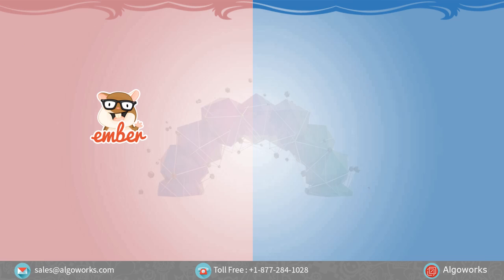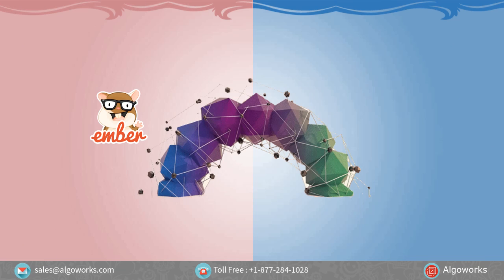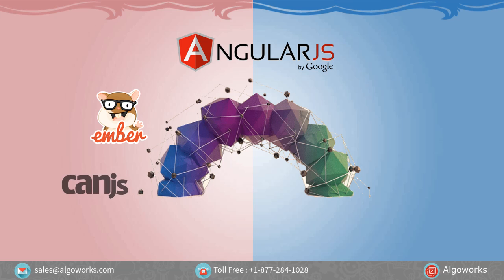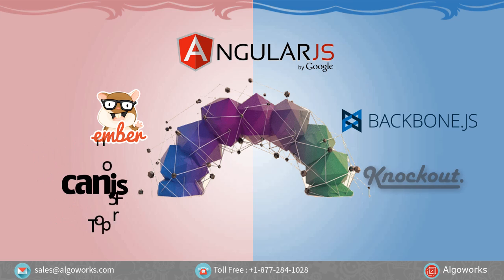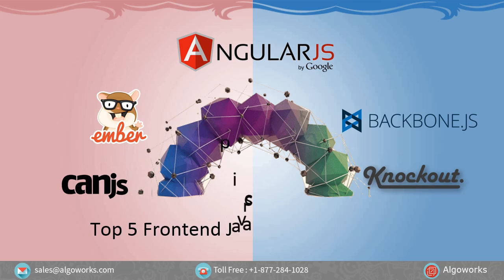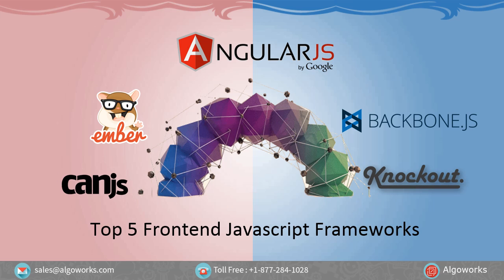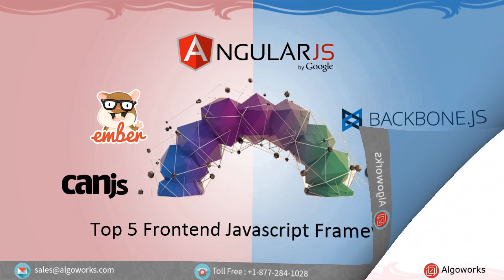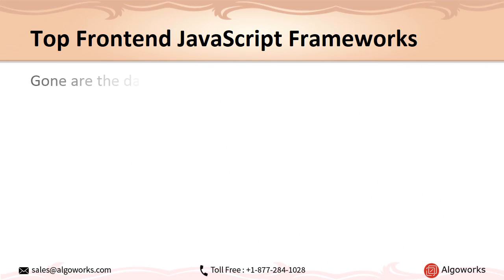Top 5 Javascript Frameworks for Web and Mobile App Development | AngularJS | Backbone JS | Algoworks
Today’s applications involve lots of sections each communicating with each other, and each on the same page. To sooth the feathers of these harassed developers, some coding sages came up with a brilliant idea of creating frontend JavaScript frameworks which can help app developers and designers to patch together an app in a faster manner way more neatly. These frameworks were great for designers at first, but they turned out to be awesome for developers and in no time they found their way onto the web and mobile app development worlds.